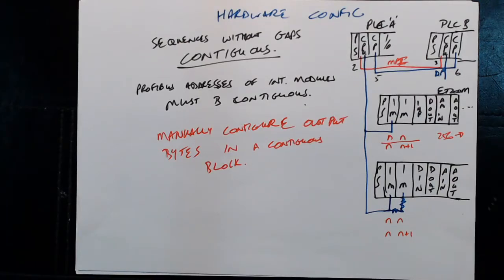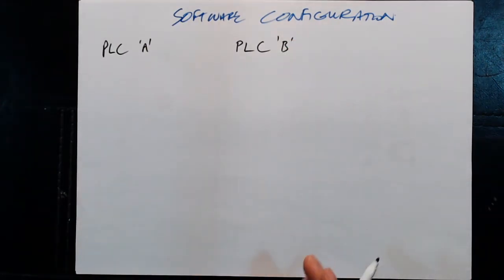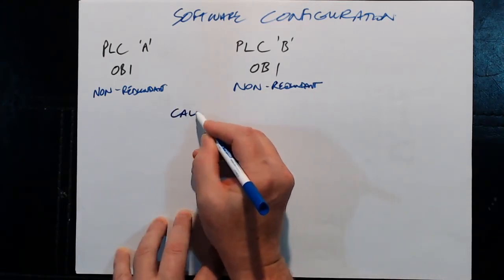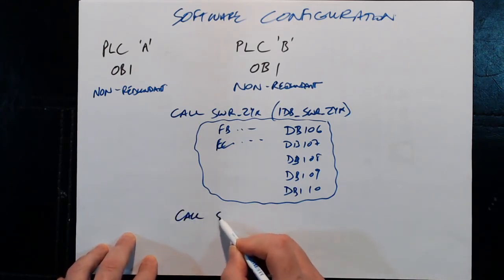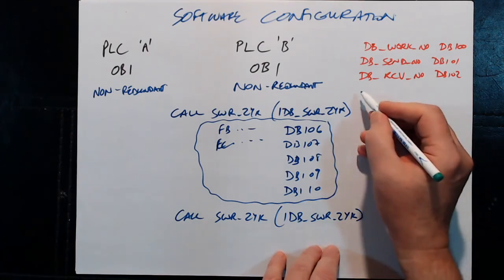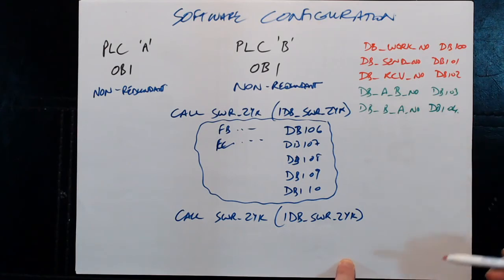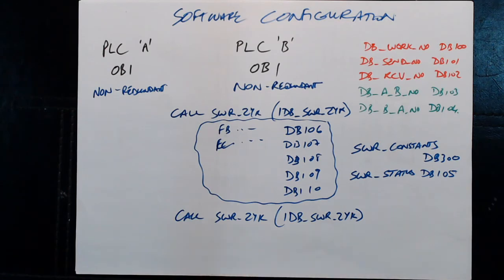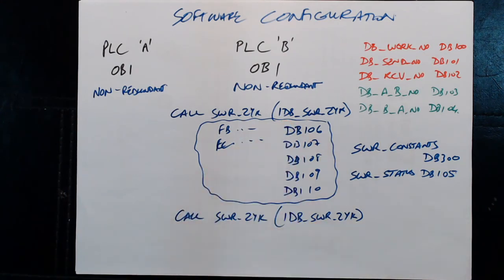Software Redundancy - Part 6 - Software Setup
We continue the series by looking in detail at the arrangement of program blocks for software redundancy